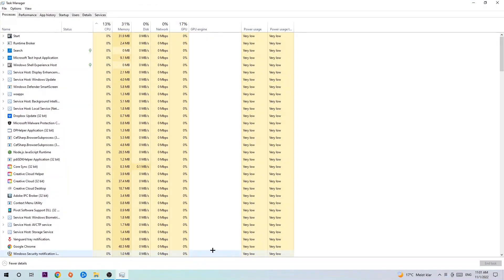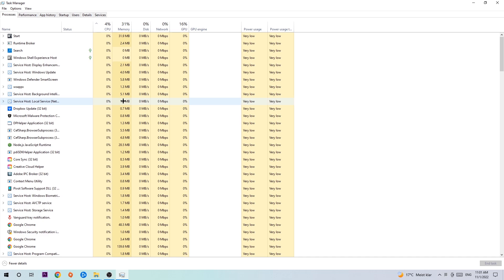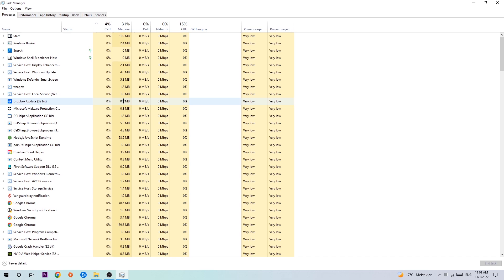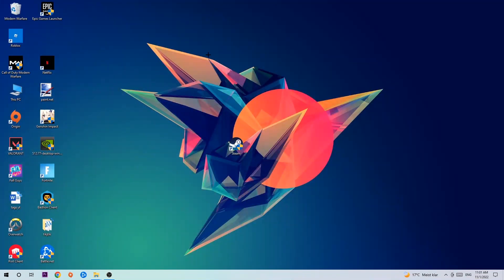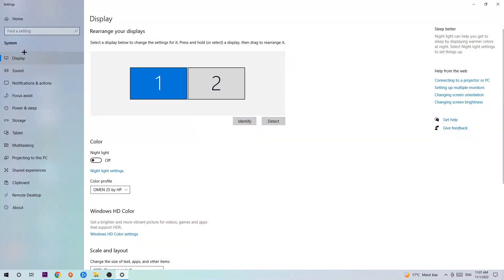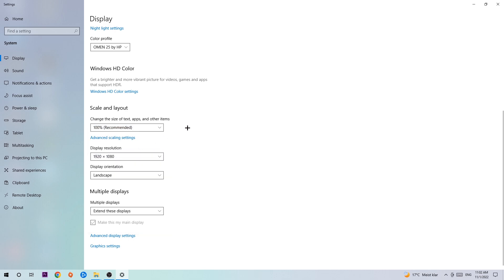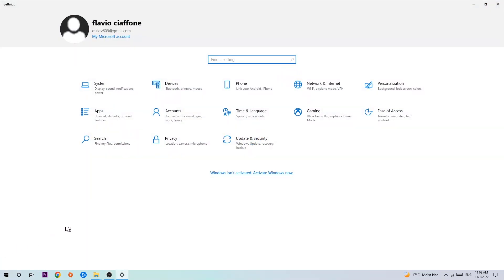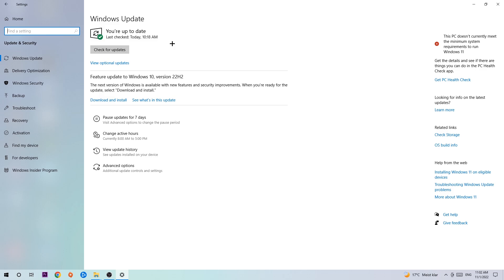State of Decay – How to Fix Crashing, Lagging, Freezing – Complete Tutorial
how to fix State of Decay crashing,
how to fix State of Decay crashing on pc,
how to fix State of Decay crashing on ps4,